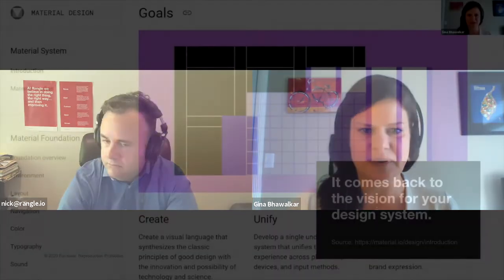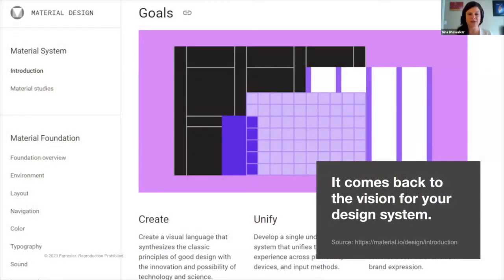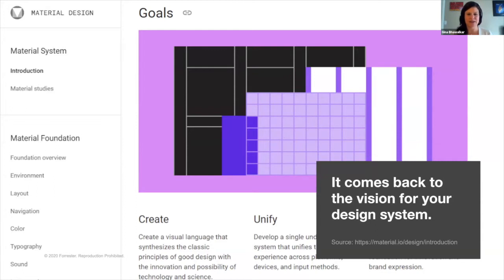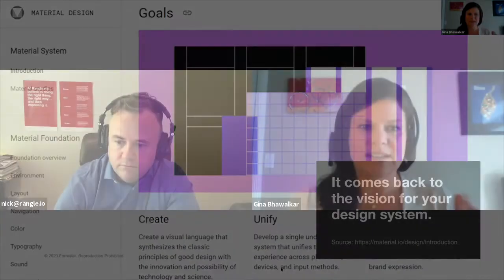Here's how you can increase adoption of your design system